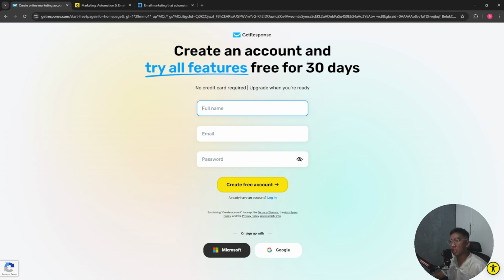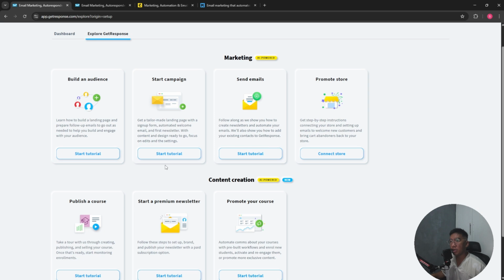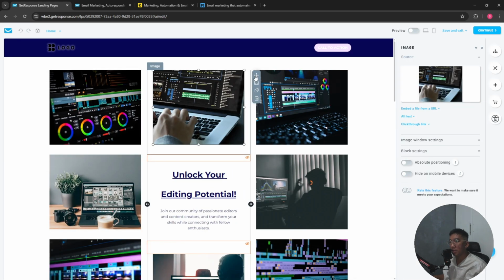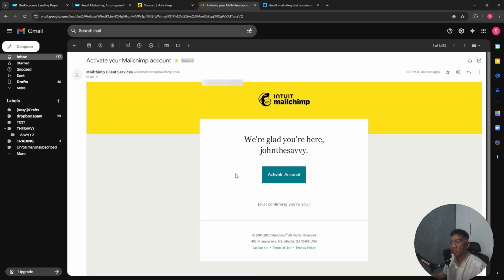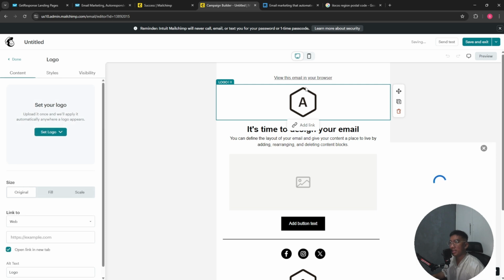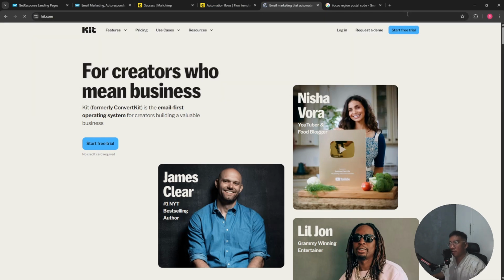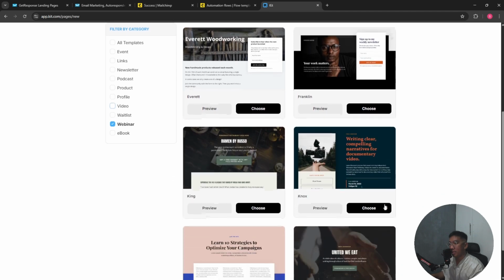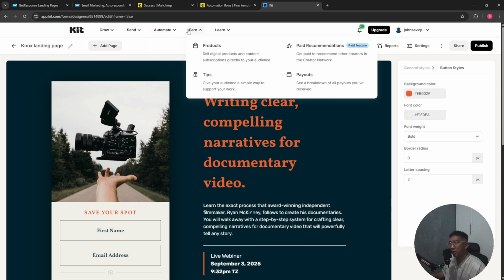Best Email Marketing Software for Beginners in 2025 | I Tried Top 3 Apps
Learn about the basics of setting up your first email campaign with this email marketing tutorial using GetResponse. This video will guide you through the initial steps, perfect for email marketing for beginners. This platform offers various email marketing tools and email marketing services to help you succeed!

00:00-00:20 Intro
0021-03:36 App 1 (GetResponse)
03:37-06:28 App 2 (MailChimp)
06:29-09:12 App 3 (Kit)
09:13-09:28 Outro